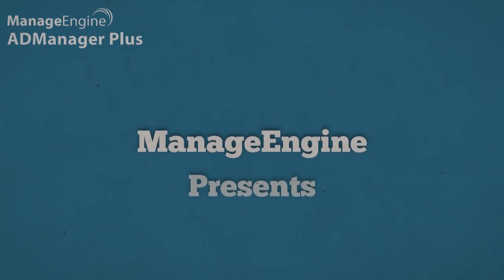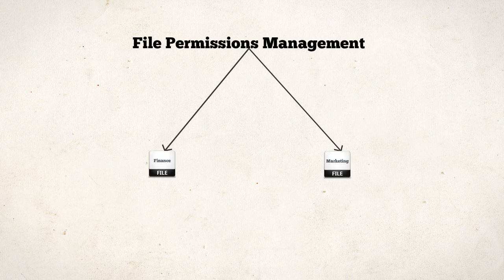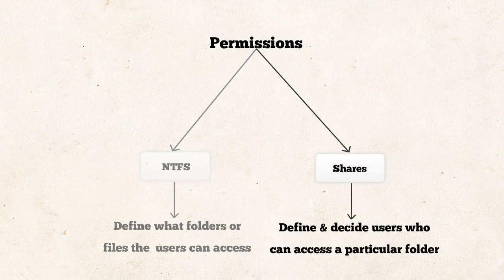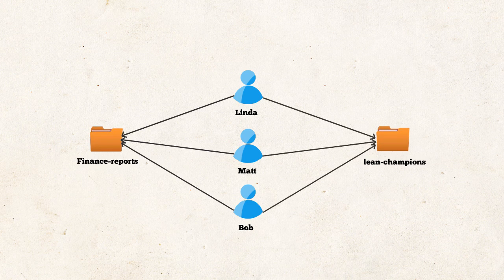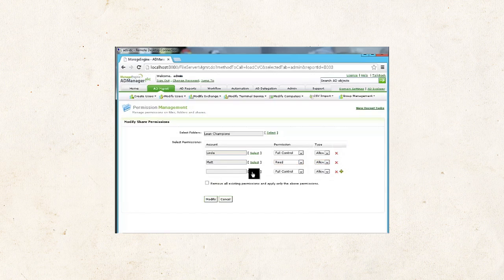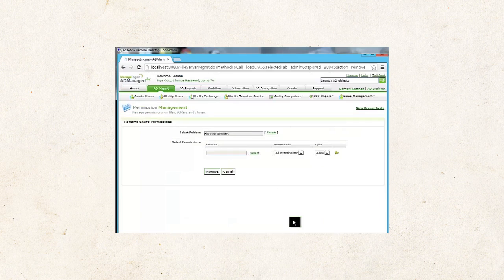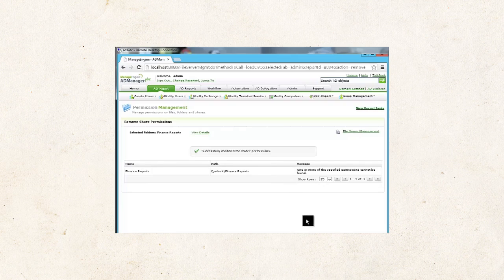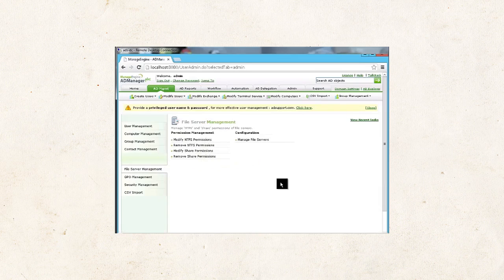File permissions management | Secure AD access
Easily modify and revoke NTFS and Share permissions to align with employee role changes and prevent unauthorised access using ADManager Plus. This video demonstrates how to use the solution to handle common access control scenarios, such as designation changes. Learn how to grant new permissions and revoke old ones in bulk, ensuring users only access what they need while maintaining a secure environment.